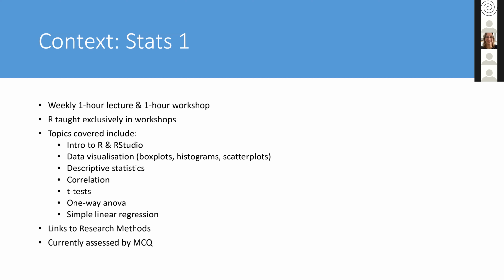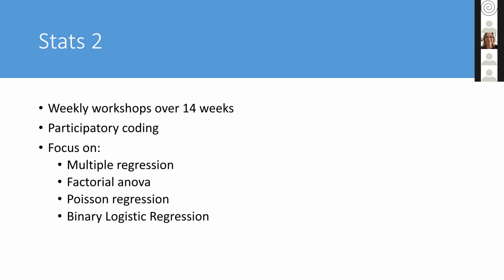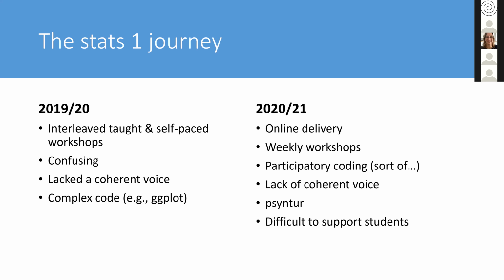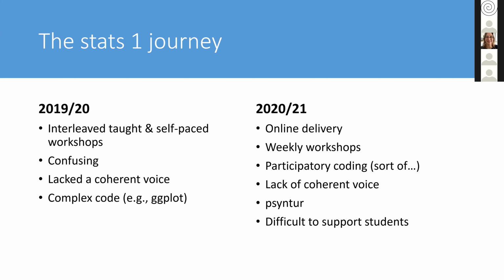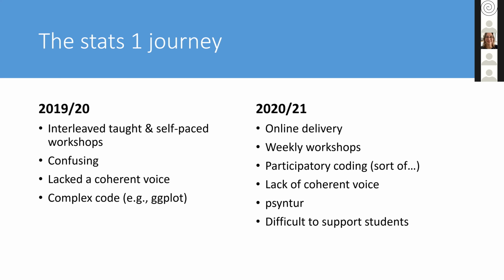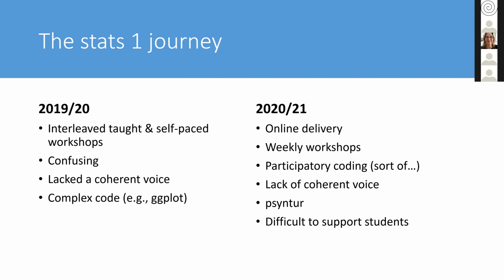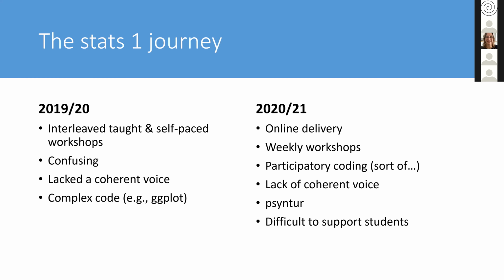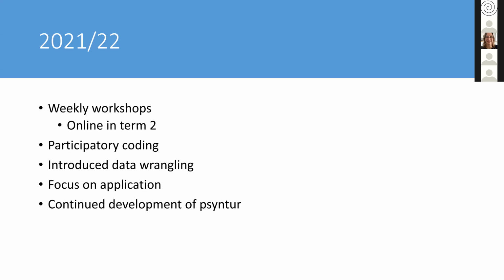Teaching Statistics with R in Psychology (23 June, 2022; NTU): Talk 1 of 7, Russell Turk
In this talk, Russell Turk of the department of Psychology in Nottingham Trent University describes the challenges and successes of teaching using R in a large psychology department.